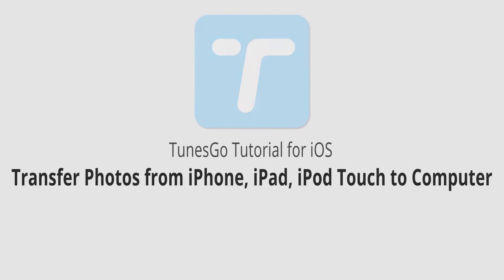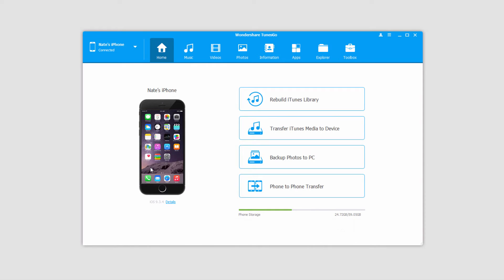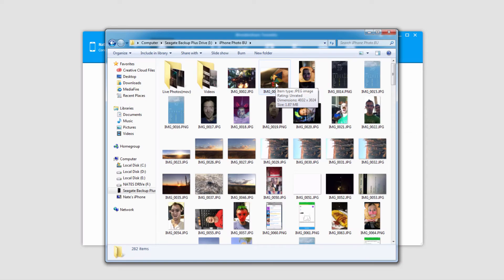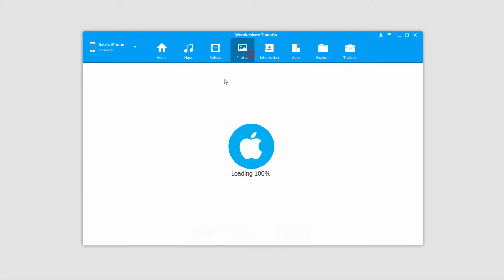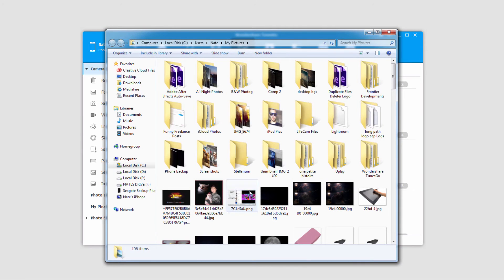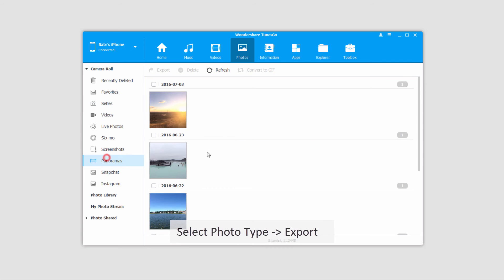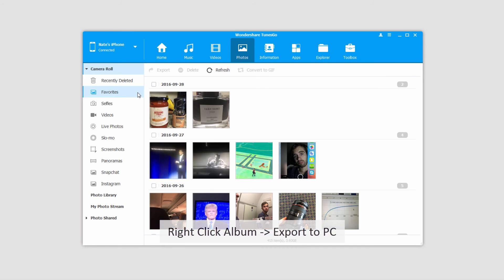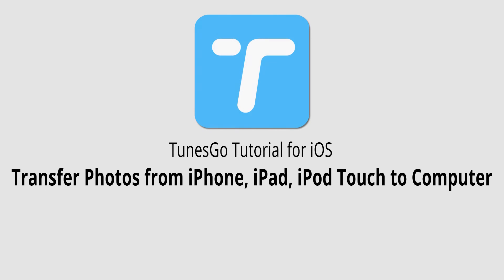Transfer Photos from iPhone,iPad,iPod touch to Computer |TunesGo for iOS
Wondershare TunesGo enables you to back up photos from your iPhone, iPad or iPod touch to the computer easily, including Camera Roll, Photo Library, Photo Stream and Photo Shared.